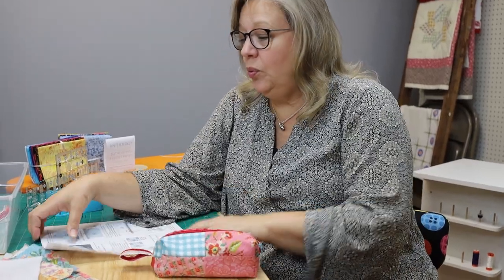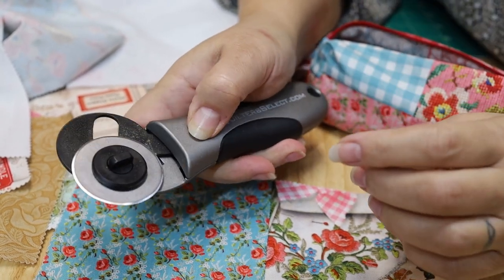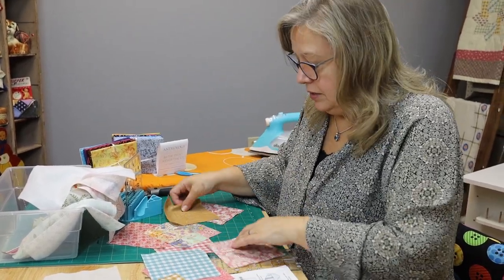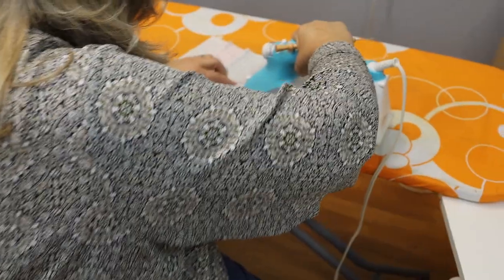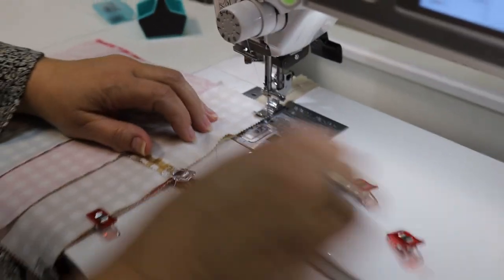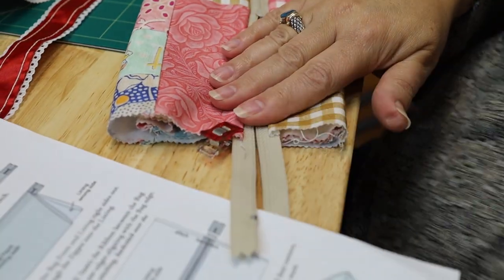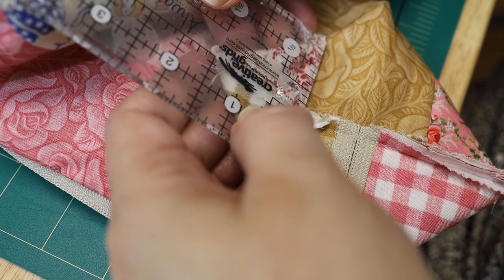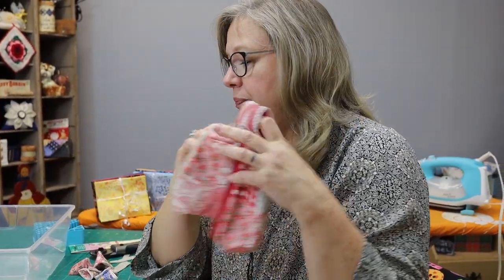How to make the Moda Made With Love Patch Work Pouch Free Sewing Pattern